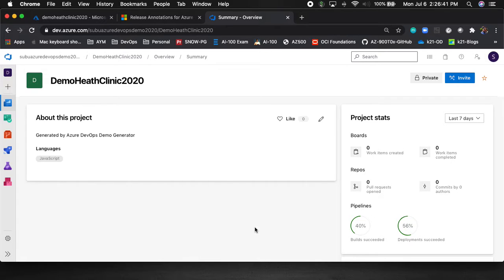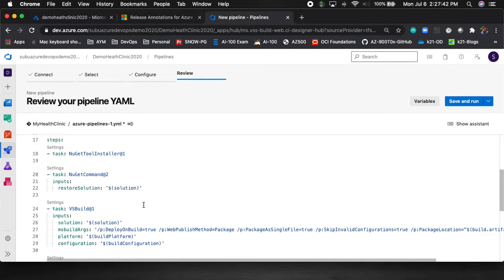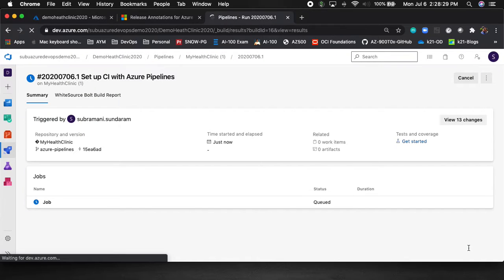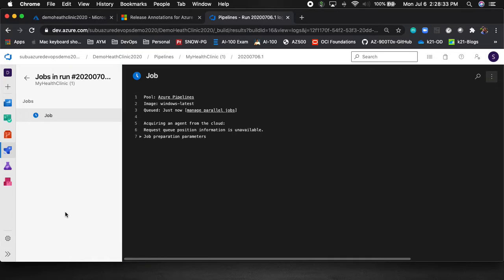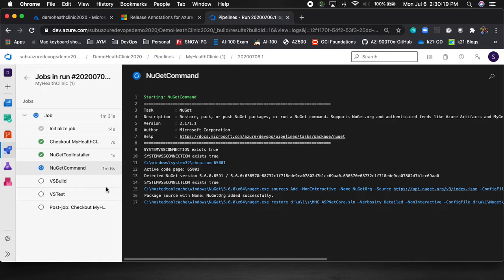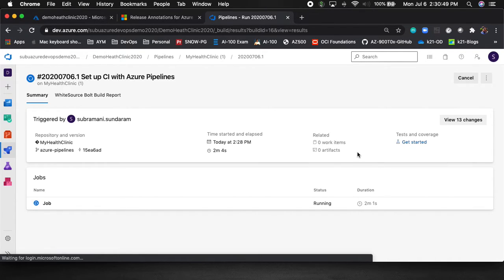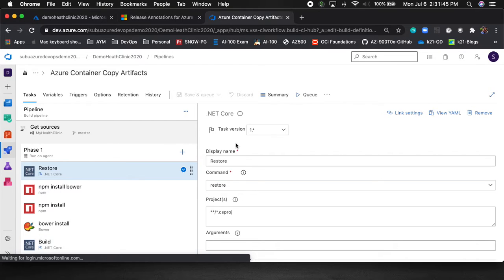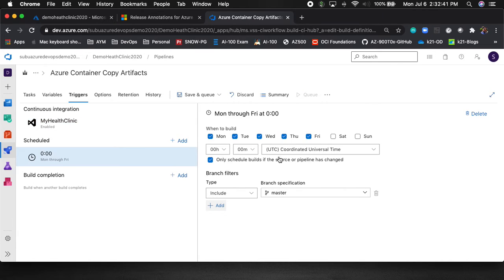Lab30 YAML Pipelines and Triggers in CI